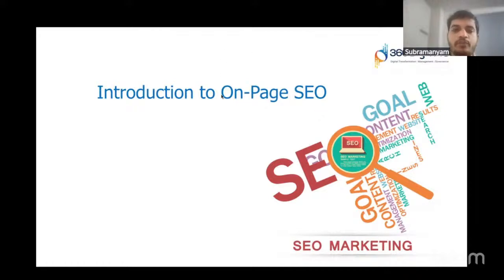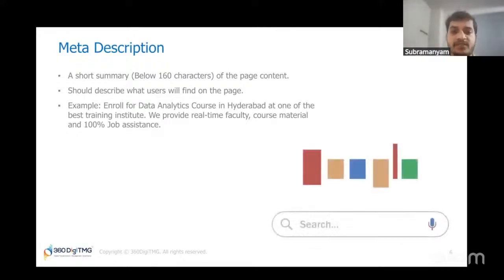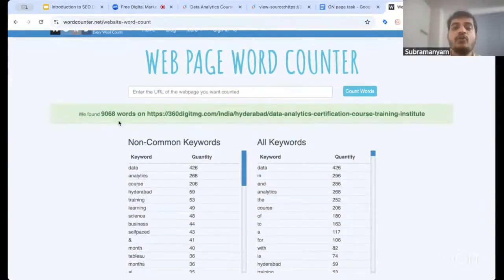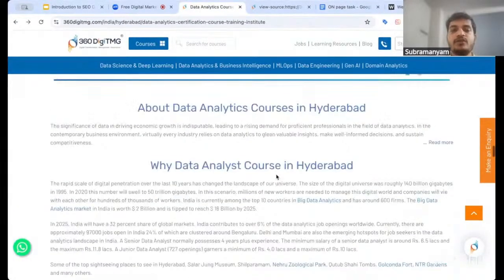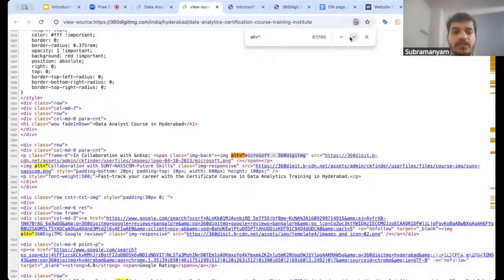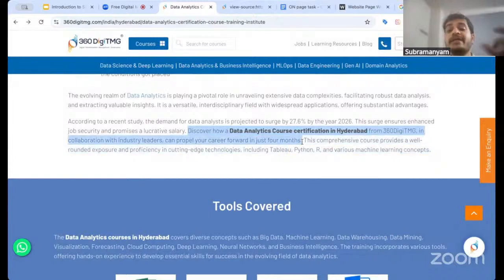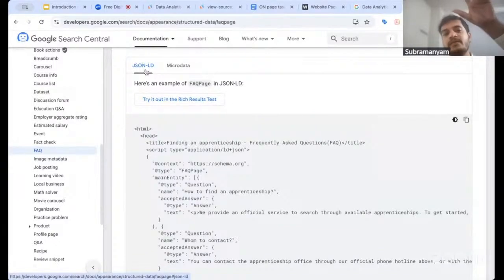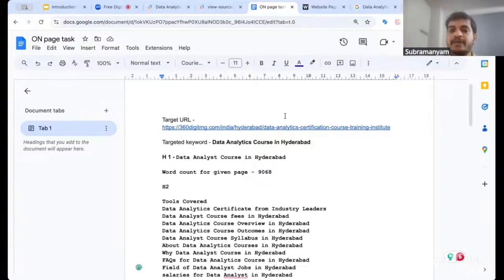Free Digital Marketing Training & Internship | Day 2 | 360DigiTMG